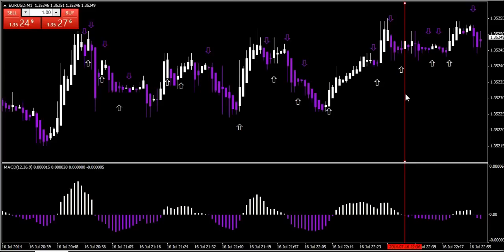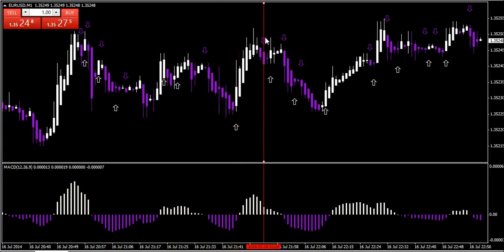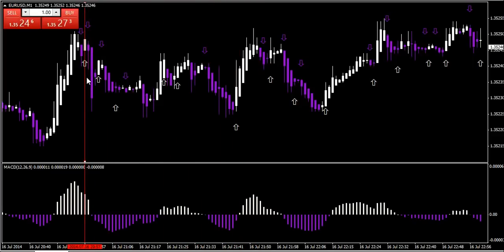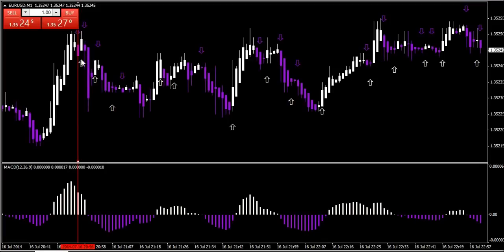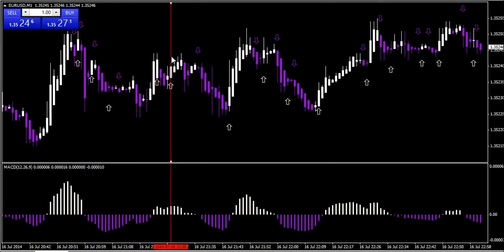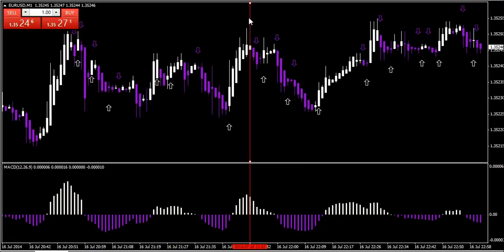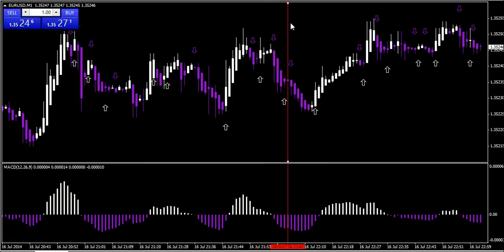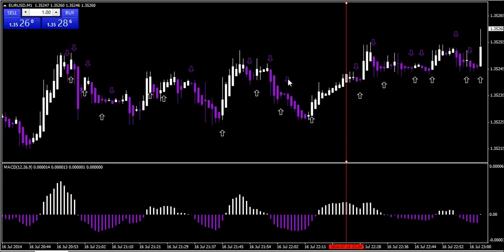Purple Flame Indicator Strategy